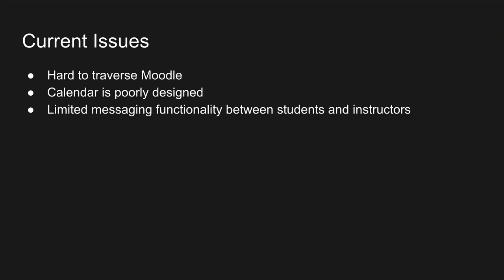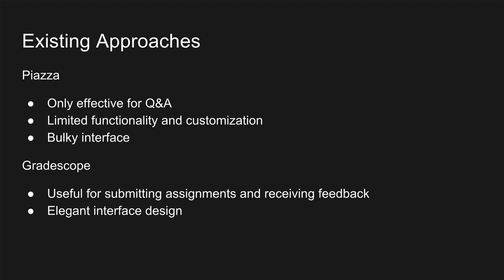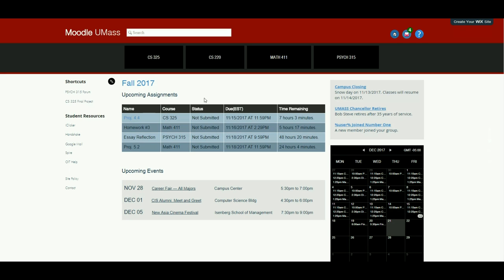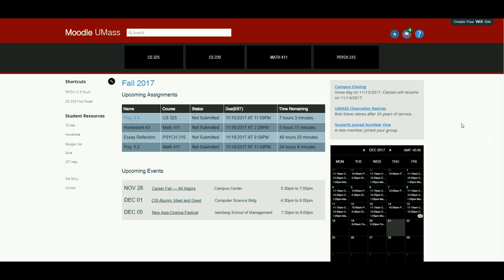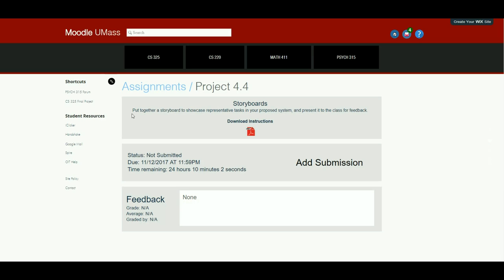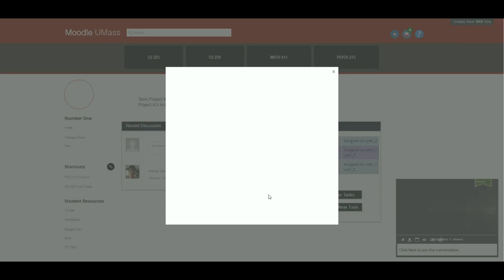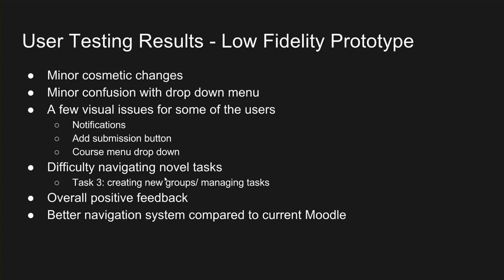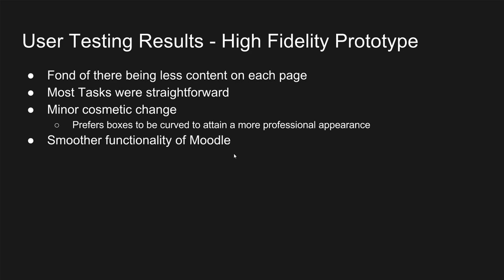CS 325 Moodle Redesign Final Presentation